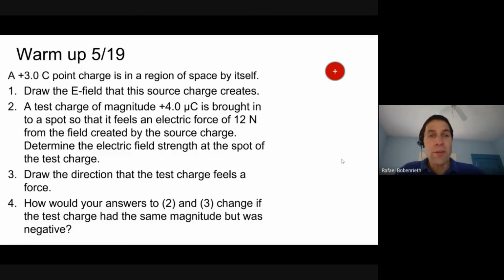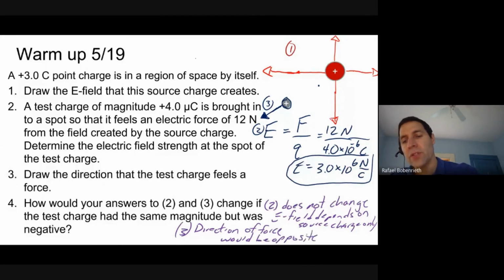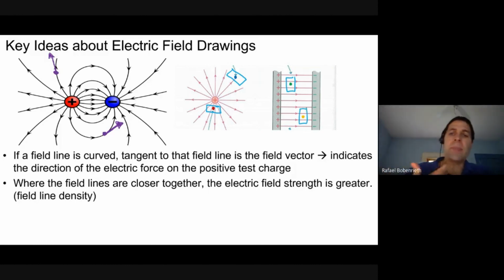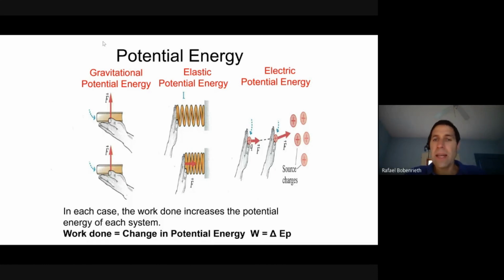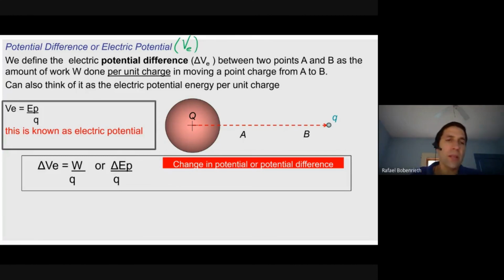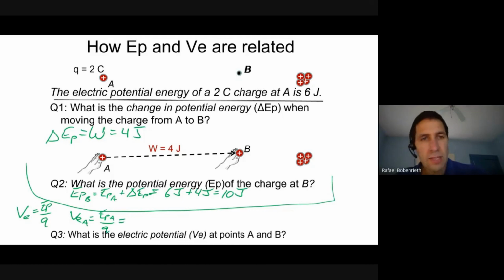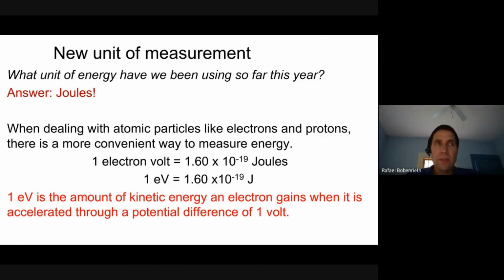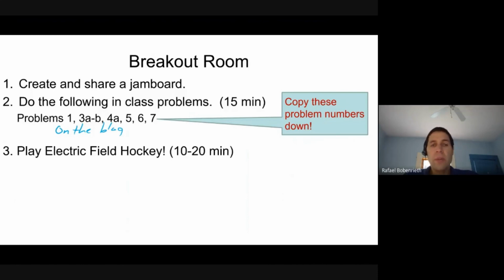Day65DL Electric Field and Electric Potential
Electric Field and Electric Potential concepts are discussed by Mr. Bob